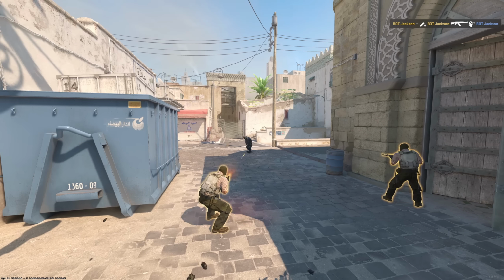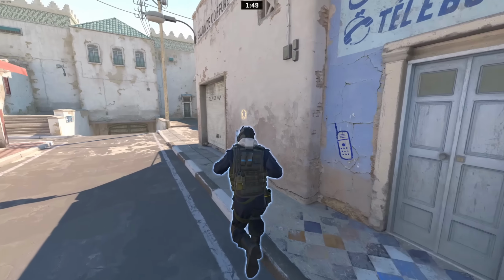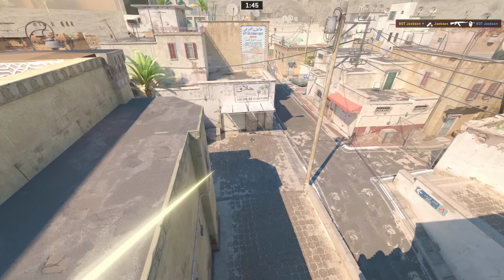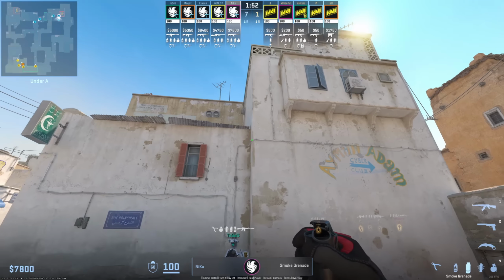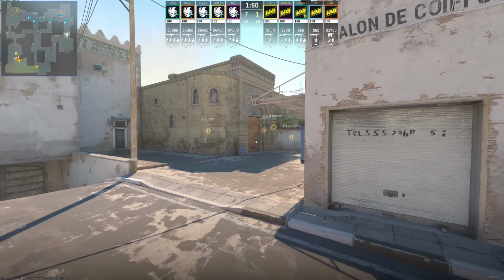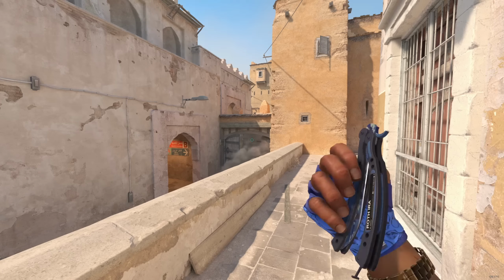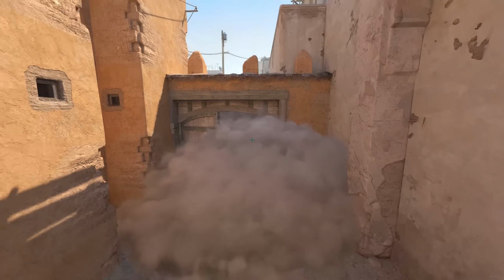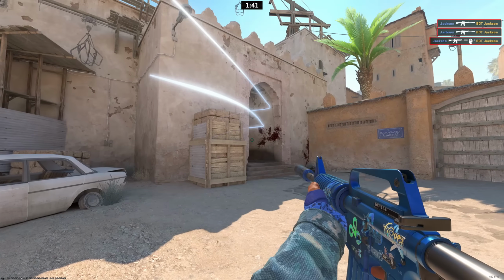The BEST Opening Utility for DUST 2!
🕒 Timestamps:
0:00 Intro
0:44 Long Control
3:44 Mid / Cat Control
5:41 B-Site Rush
6:26 Outro

➕ My Crosshair Code:
CSGO-zFWrG-zGdny-E6U6G-3qCqc-jonpQ